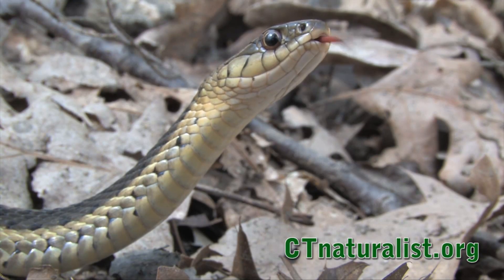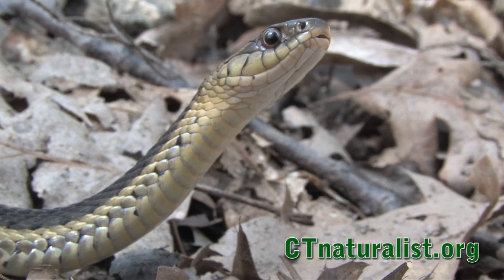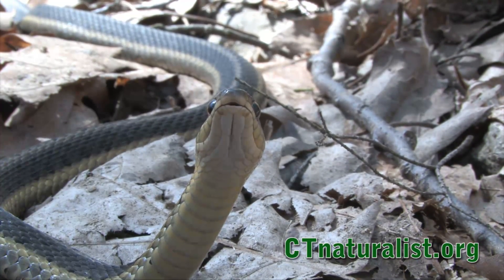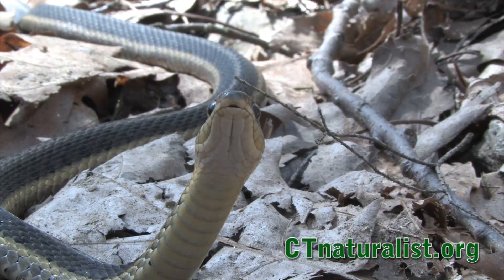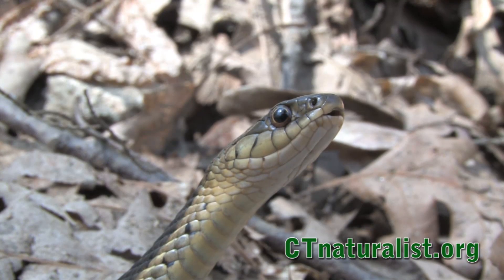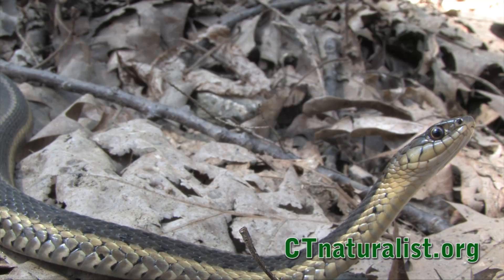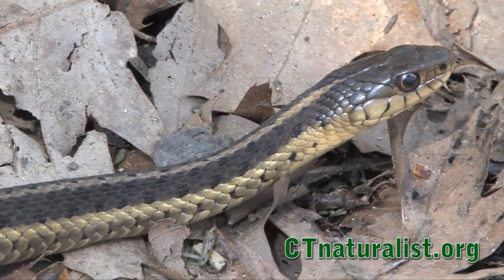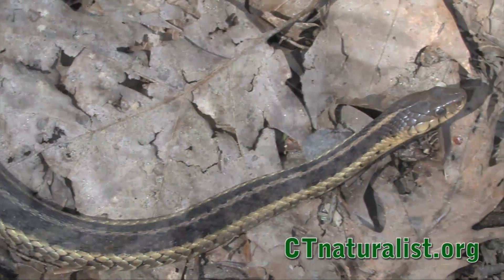Why do Snakes have forked tongues? Snakes: forked tongues explained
Why do snakes have forked tongues?